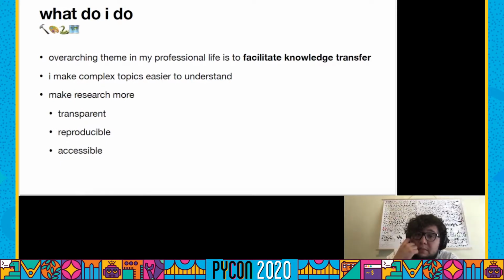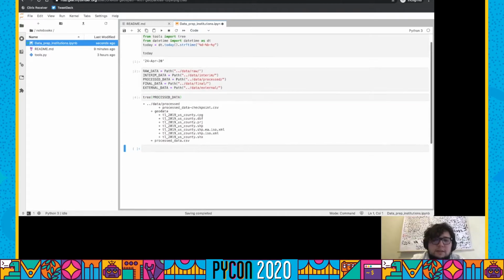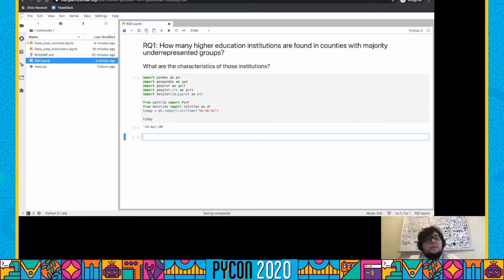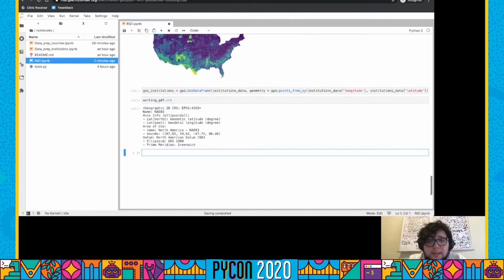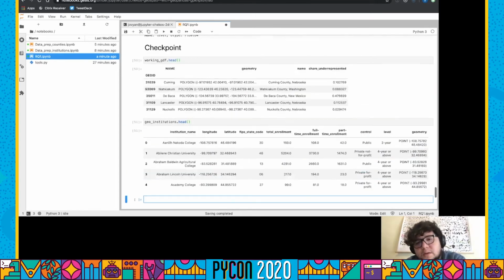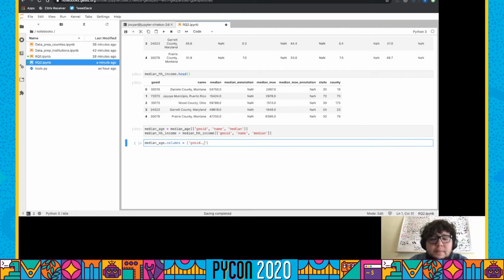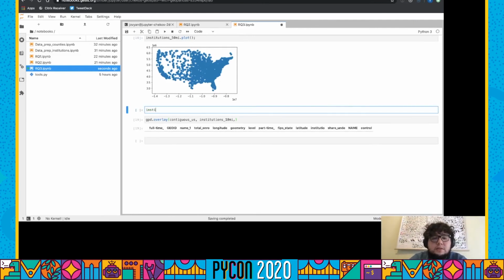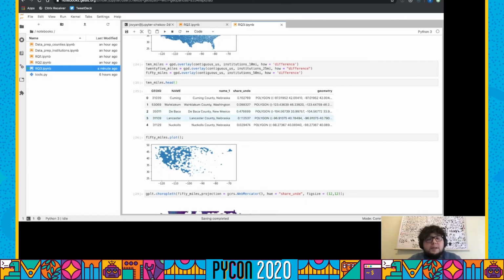Tutorial: Sergio Sanchez - Geospatial Public Policy Analysis with GeoPandas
Presented by:
Sergio Sanchez

What if you could take the power of pandas and apply it to geospatial data?
That’s what GeoPandas does!

GeoPandas is an open source project to make working with geospatial data in python easier.

In this tutorial you will analyze openly available data and apply a GIS-lens to it! We’ll use data from the National Center for Education Statistics (NCES) to recreate the map above! We’ll use Integrated Post-secondary Education Data System (IPEDS) data to map out all the higher education institutions in the United States and analyze the results. We’ll look at the equity implications of Education Deserts and learn some really neat pandas and geopandas tricks in the process!

This tutorial is perfect for novice data analysts, pythonistas, social scientists, and journalists that want to learn about the powerful pandas and geopandas libraries and how to use it to analyze openly available data (and for those who’ve been using them but could learn a trick or two to make their workflow even more effective, reproducible and open). Some familiarity with jupyter and pandas is appreciated but not necessary.

Do the words Title IV, PfP/PnP, census blocks, or IPUMS mean anything to you? No?! the more reason to join! Come learn something new!